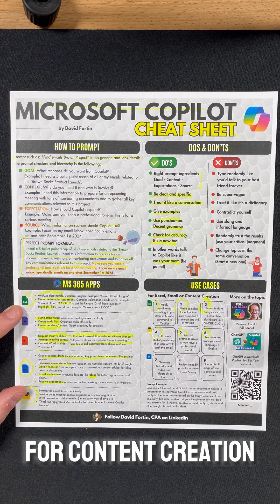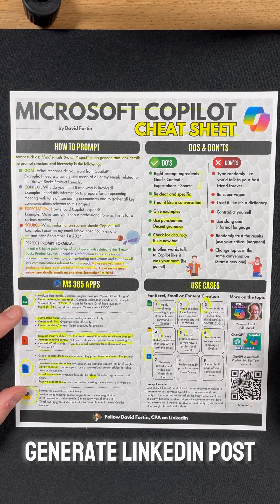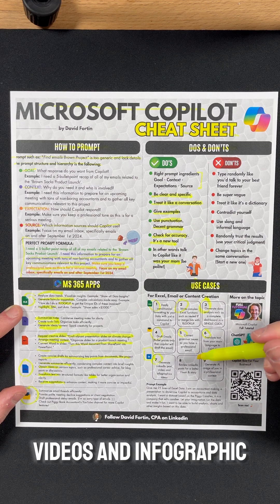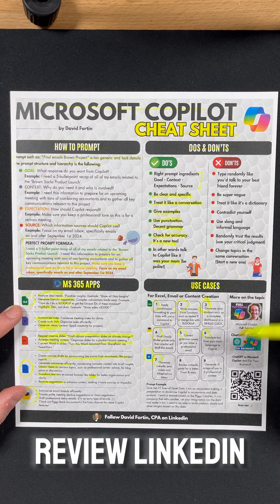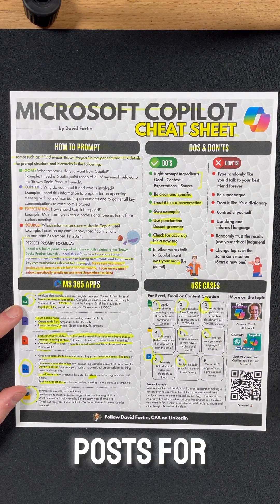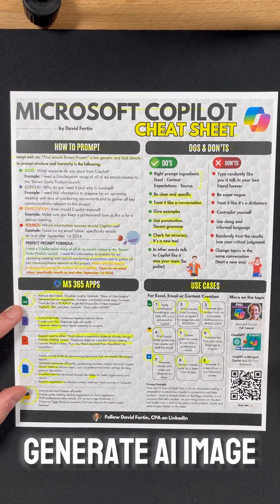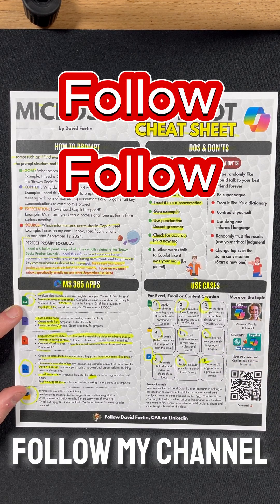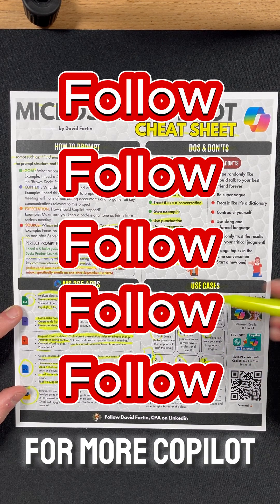Microsoft Copilot ULTIMATE Cheat Sheet 😱🚀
Microsoft Copilot Cheat Sheet , Copilot 365 Tips & Tricks & Tutorial